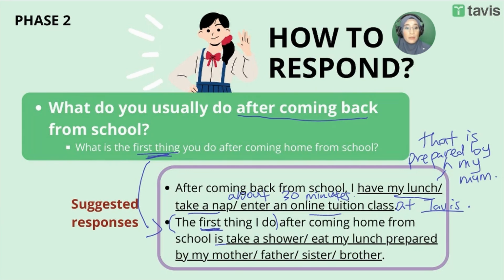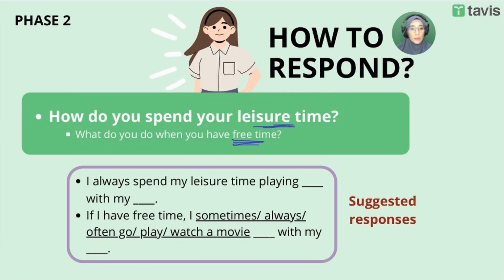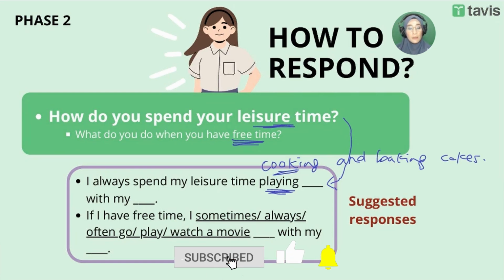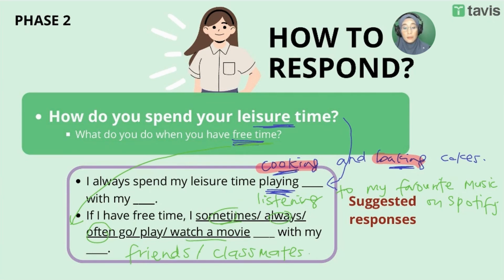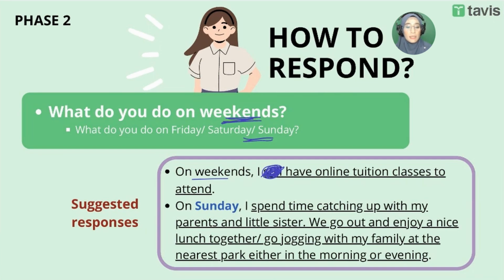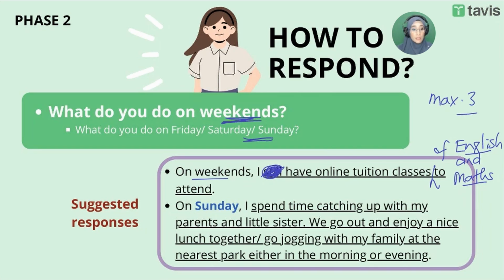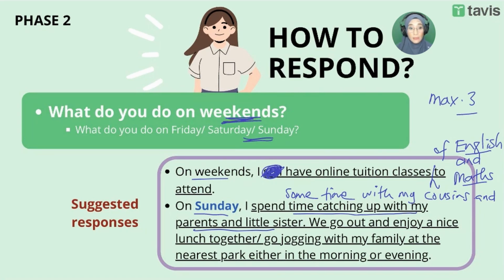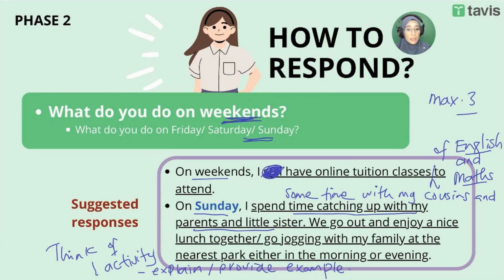SPM English Speaking | Spot Topic | How to respond | Final Part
Our last part of the video on how to response an interview